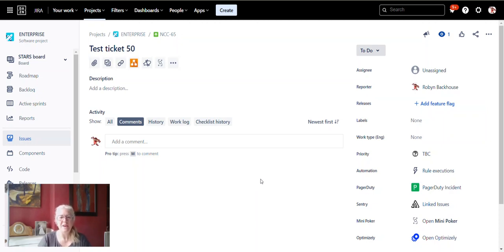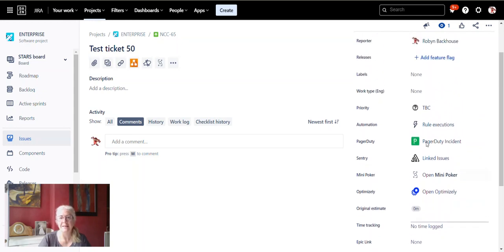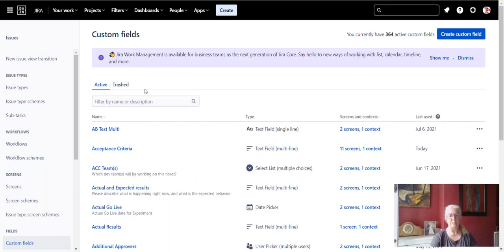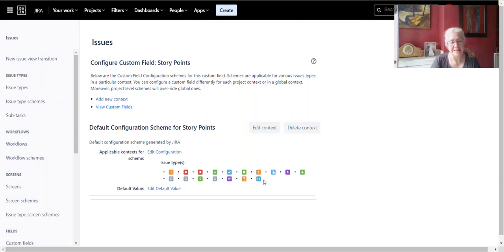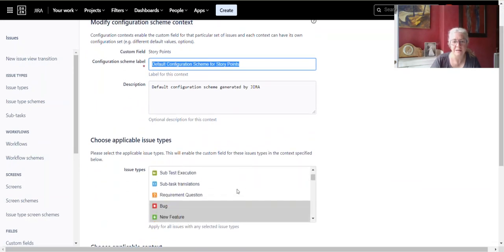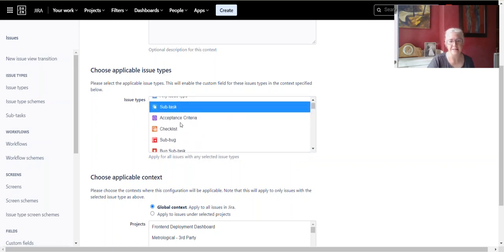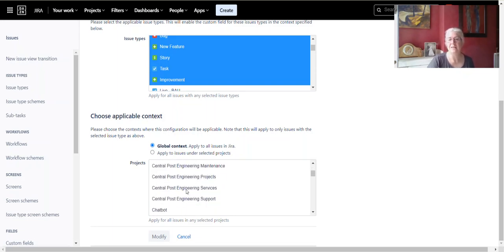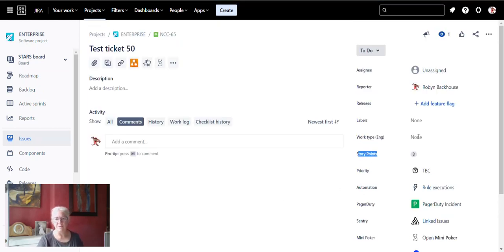Jira Gems: Adding field to issue type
A short step by step video showing you how to add a new field to an issue type.

Jira Gems are short videos that get straight to the point. I walk you through the steps you need to follow to accomplish your goal, with a minimum of "fluff", so you can get on with what you're doing.